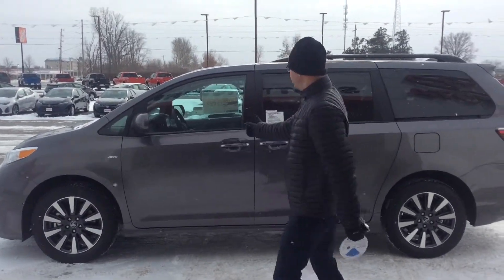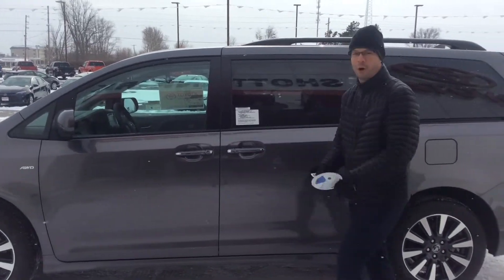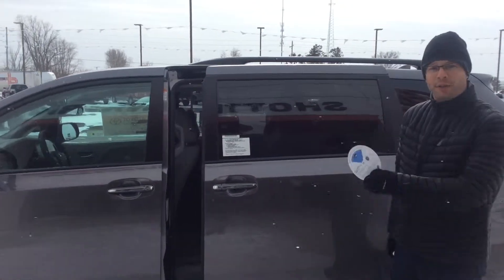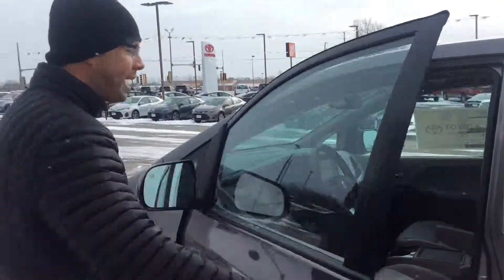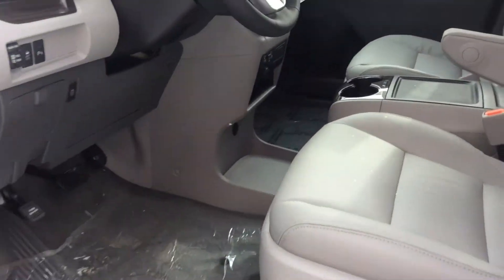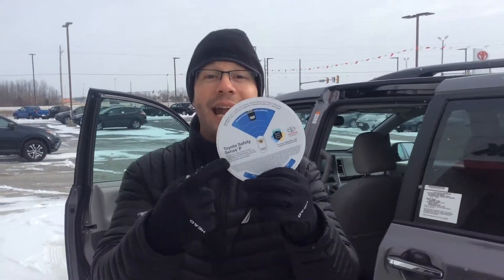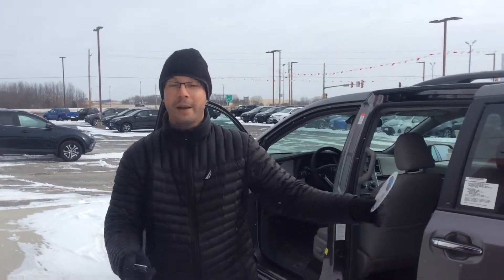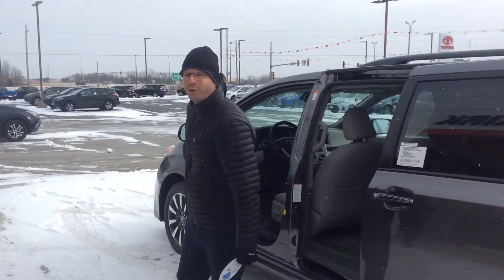2018 Toyota Sienna XLE AWD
Raymond Dean here with our FIRST 2018 Sienna AWD. Toyota is bringing us the best in safety and technology with Toyota Safety Sense, which is fully equipped on this model! Sienna is still the only minivan offering AWD capability - come out and take one of our "Swagger Wagons" for a drive with the family today! Check it out on our site, too!